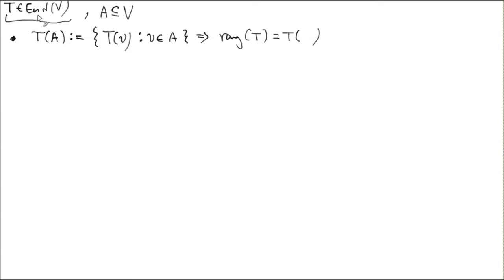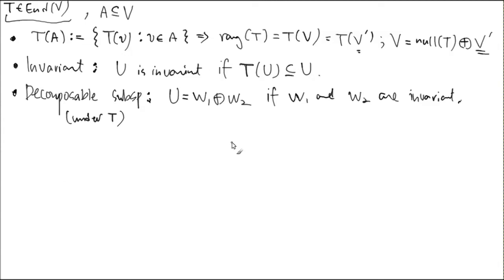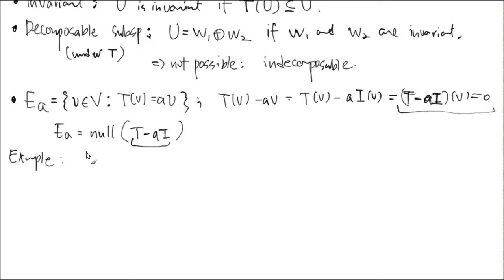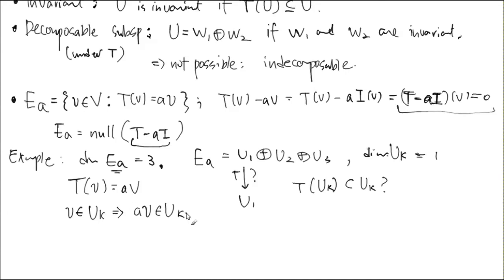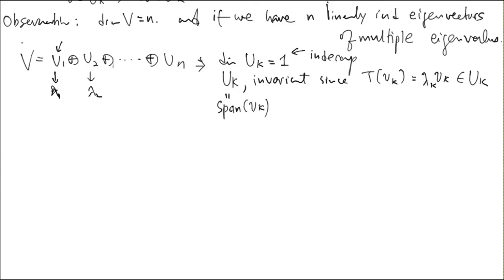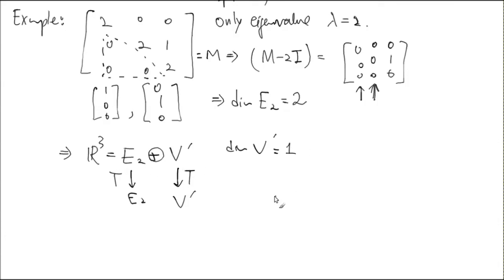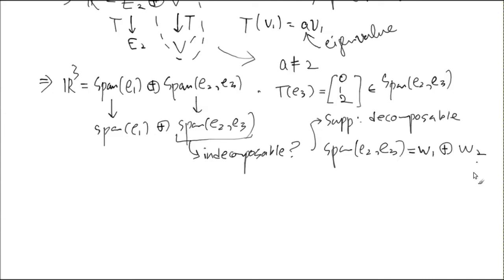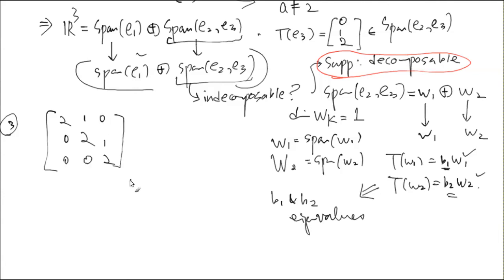Eigenvectors, Introduction, Part II